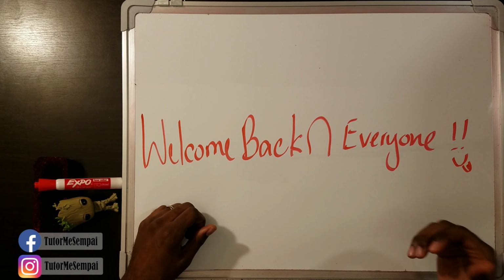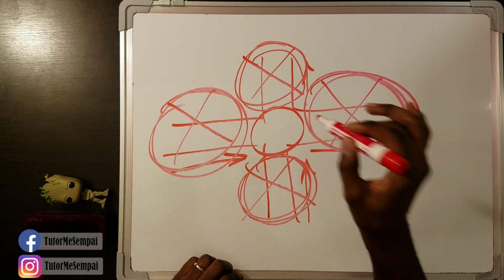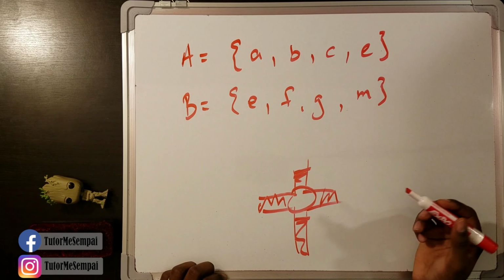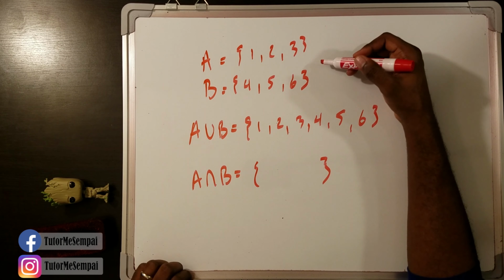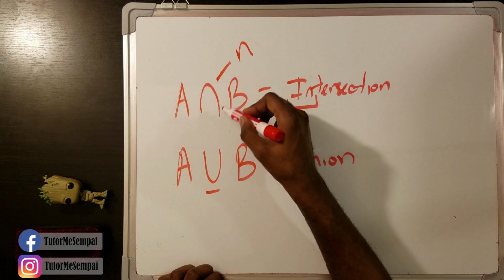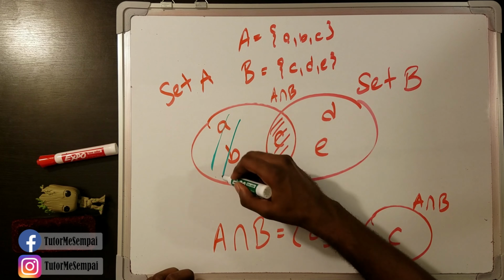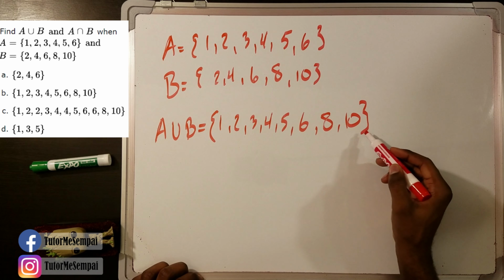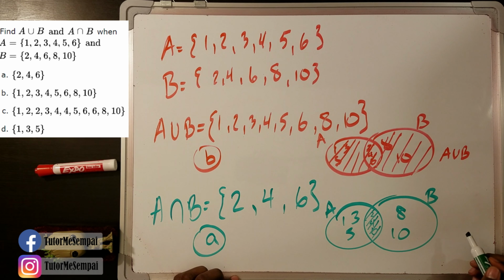Tutor Me Sempai ~ 10th Grade What To Know About Intersections Versus Unions Of Sets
In this video, we will be going over what to know about intersections versus unions of sets. We will also show how to display each using Venn diagrams. Towards the end of the video, we will be using what we learned in the first part of the video to tackle our question of the day. Make sure you stick around until then.

► Overhead Phone Holder